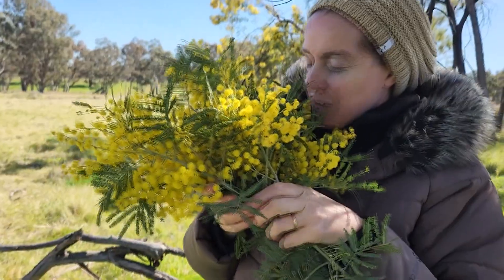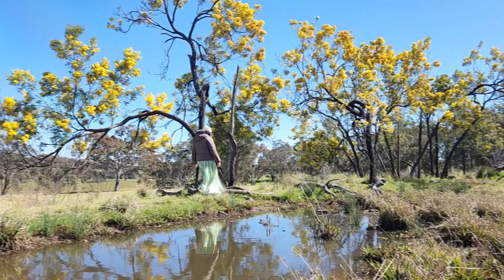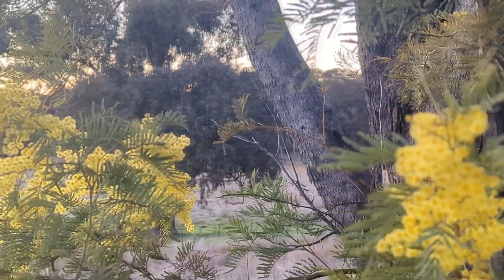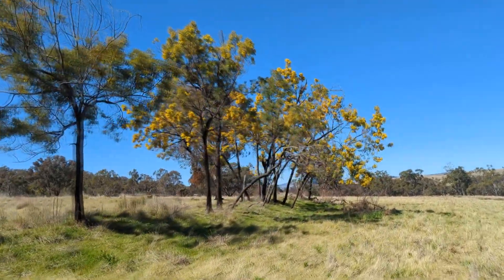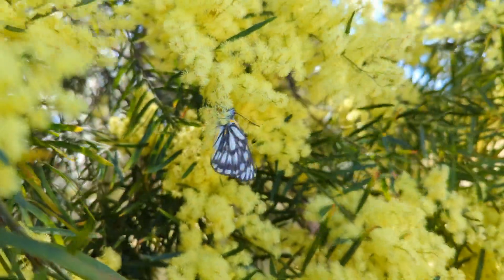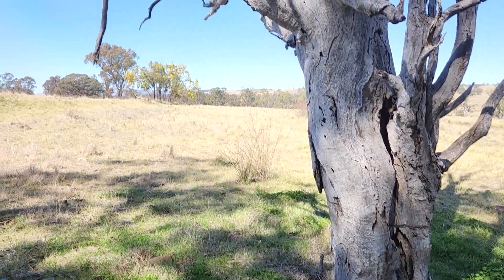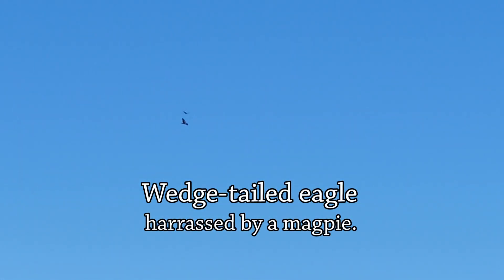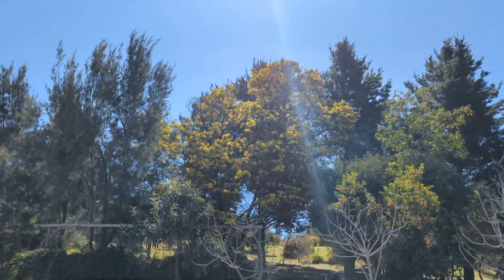The wattle is blooming - there's gold in them hills!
In Australia, when the wattle (acacia) is blooming we know spring is here, or hereabouts. At Danthonia Bruderhof, we've encouraged the growth and spread of wattles in our landscape. Join us as we head into the hills in search of springtime gold!

The 1st of September is officially the first day of spring Down Under. It's also National Wattle Day. Wattle is an emblem of Australia, featured in the national coat of arms and on our banknotes. Its leaves and blossoms inspired the choice of green and gold for Australia's international sporting colors.

While National Wattle Day in Australia may not be commemorated with the fervor of former years, it is still a moment to celebrate the beauty of our landscape and the rich heritage of Australia, whose First Nation peoples used wattle as a food source and in many other ways.

About us: We're the parents of three sons and live at Danthonia Bruderhof, a Christian community in northern New South Wales, Australia, and enjoy discussing our faith, family, food (Norann's an awesome cook!), and the day-to-day adventures of life in "the bush".

Norann is a regular contributor to the Bruderhof website's "Voices" blog

Norann & Chris are both contributing authors for the Bruderhof's publishing house, Plough, and its magazine, Plough Quarterly.